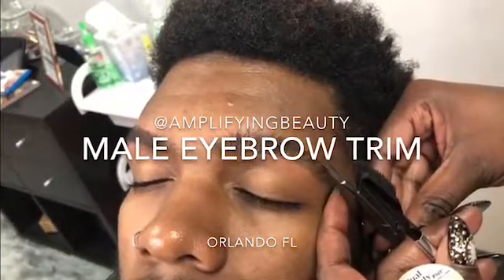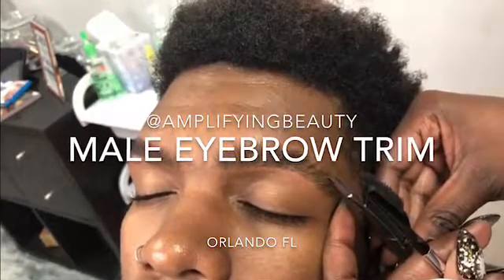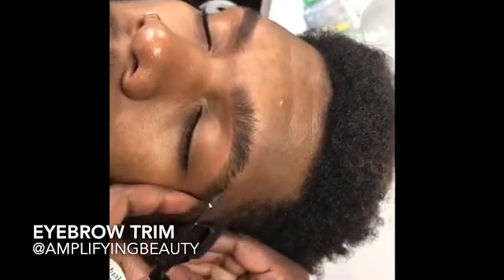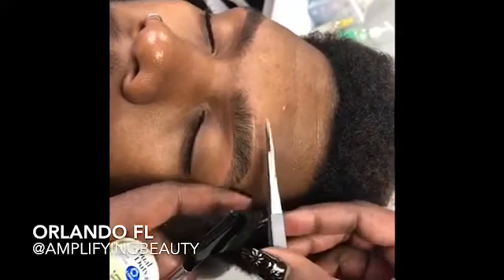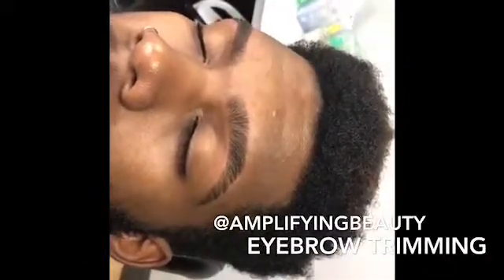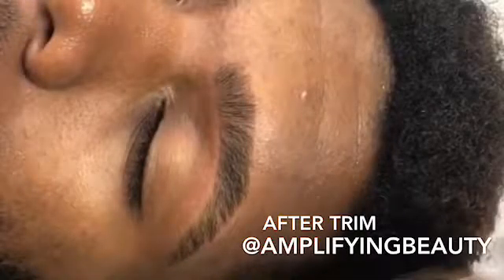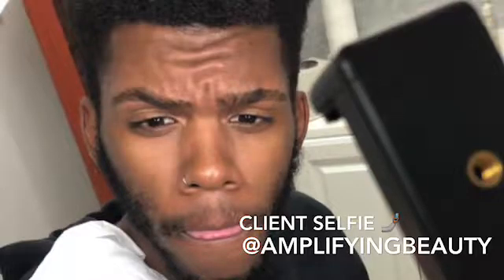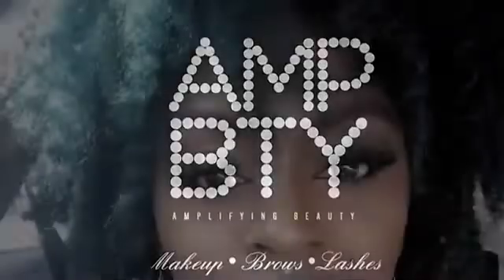" Eyebrow Trimming" on my Male Client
Watch Veronica G, a licensed Esthetician and  "Master Brow Artist", Gives you some tips about Eyebrow Shaping with a light trim.